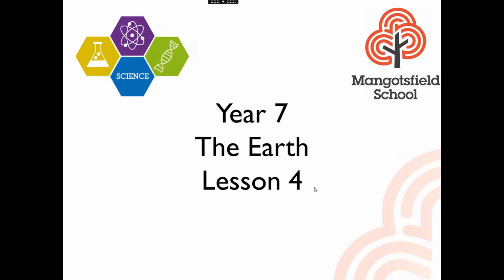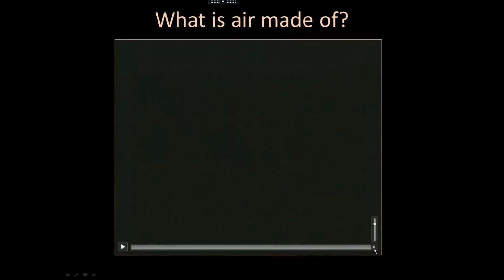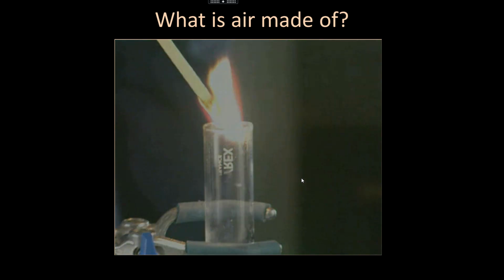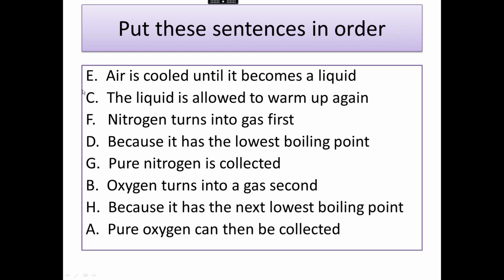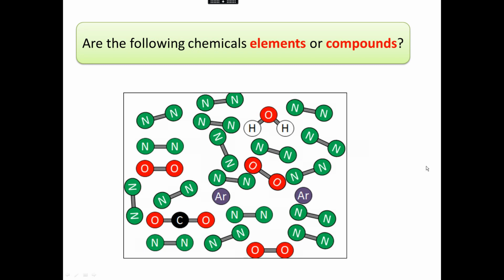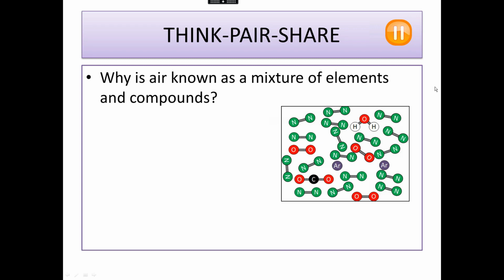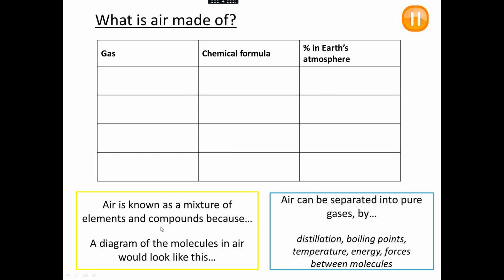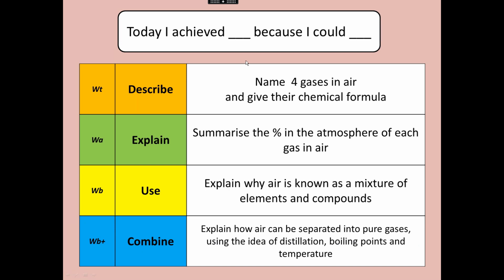Yr 7 Earth Topic - Lesson 4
Yr 7 Earth Topic Lesson 4 - What is air made of?